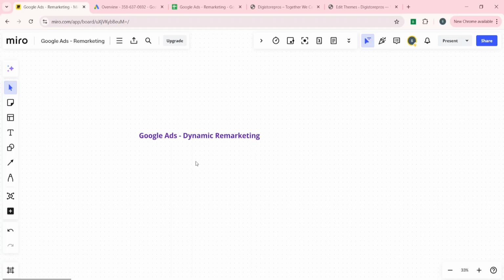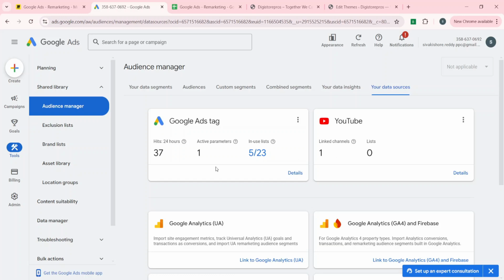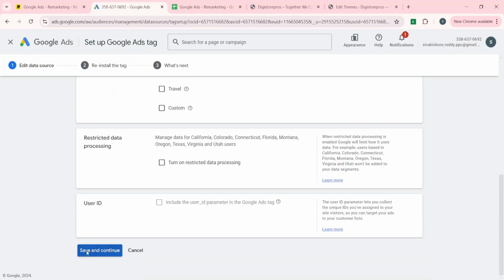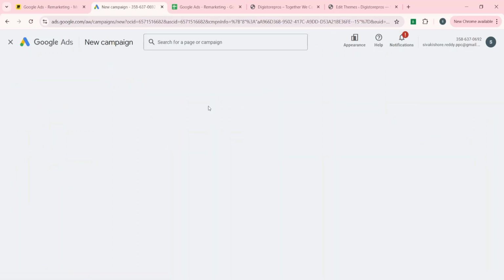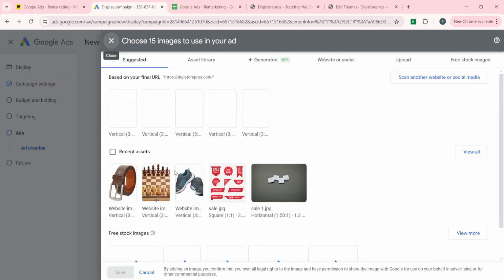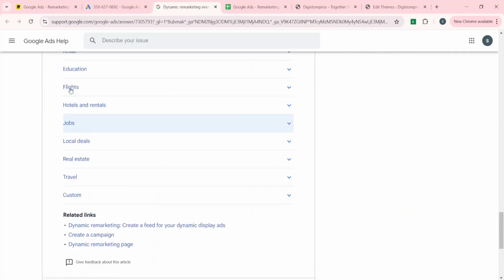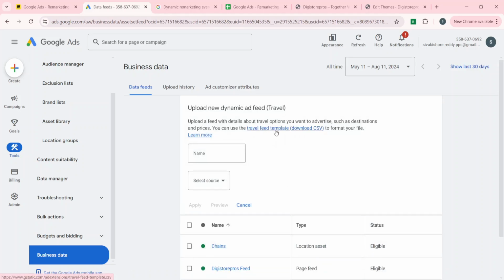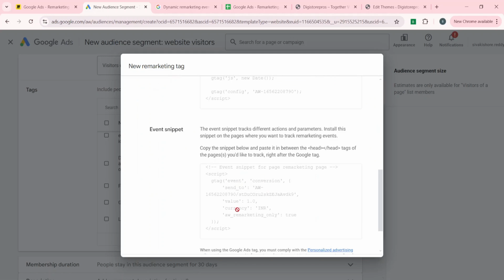Dynamic Remarketing Campaign in Google Ads